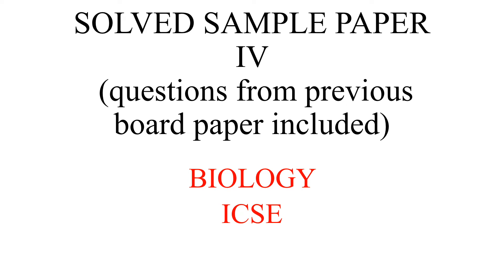SAMPLE PAPER IV (ICSE BIOLOGY) Contains questions from previous year's board papers